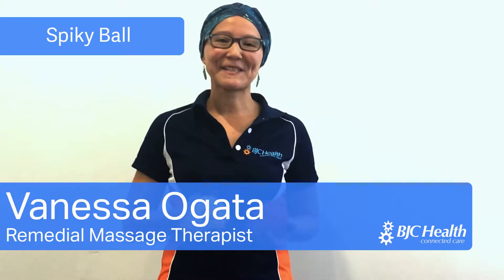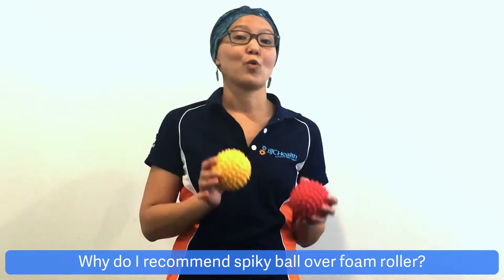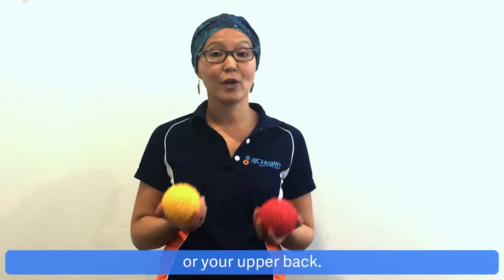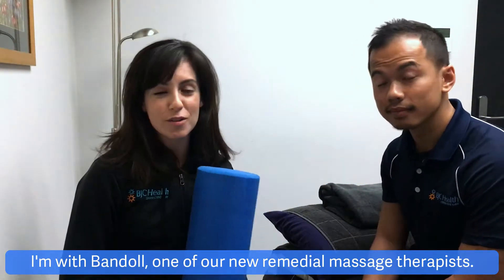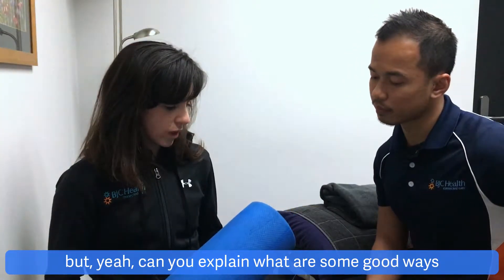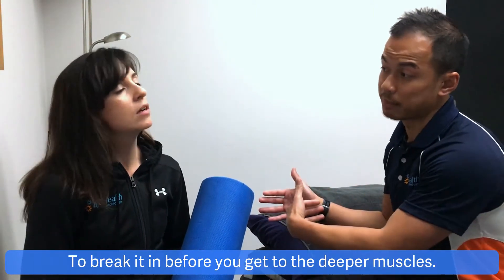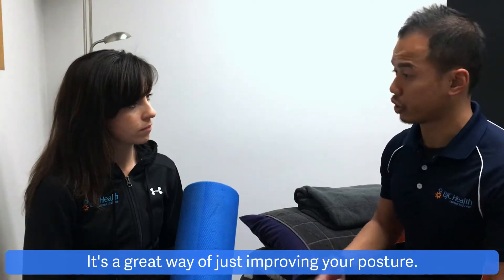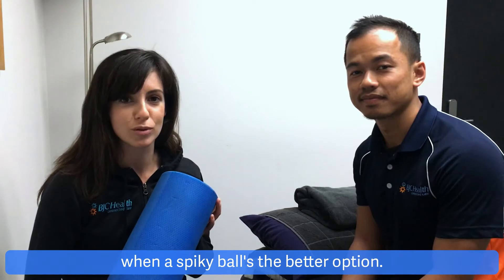Spikey Ball vs Foam Roller! Which do you prefer?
Our Massage therapists Vanessa and Bandoll discuss the use of these popular self massage tools.

Watch below for tips on when each is best to use! Both have their benefits. Which one do you prefer personally?